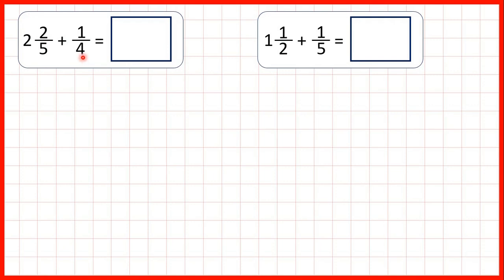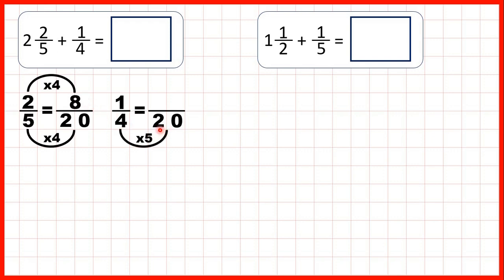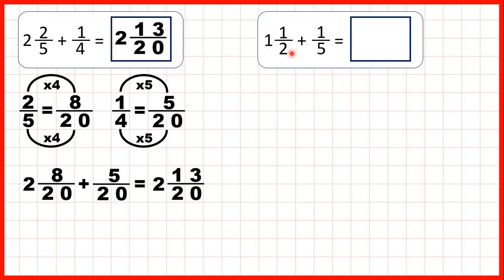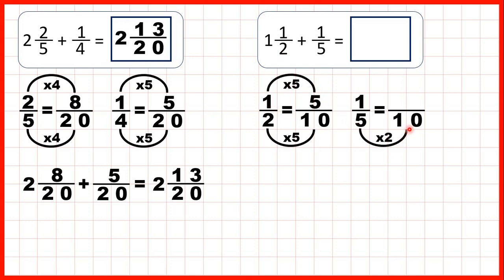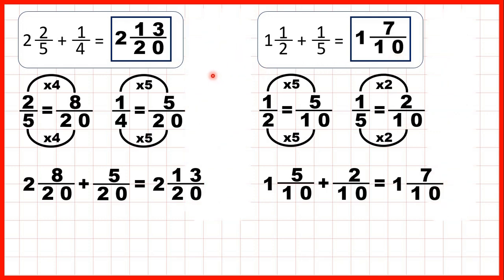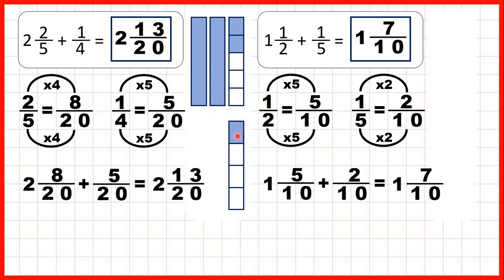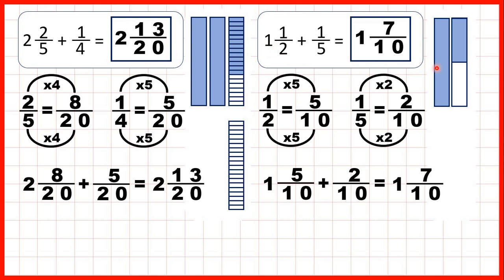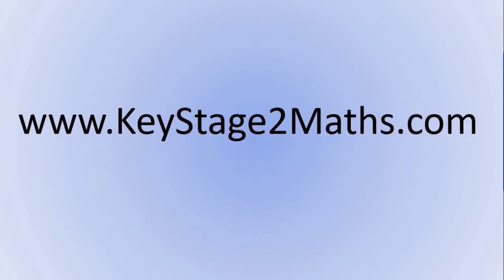Add a fraction to a mixed number, without regrouping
Add a fraction to a mixed number with a denominator which is not a multiple of the denominator in the fraction, without regrouping